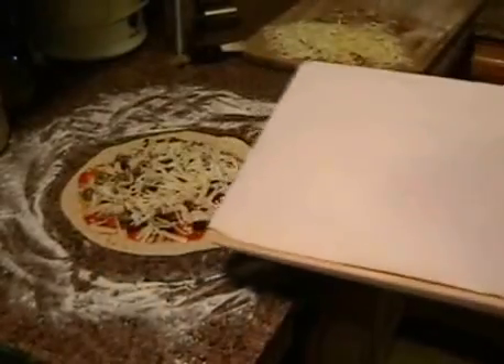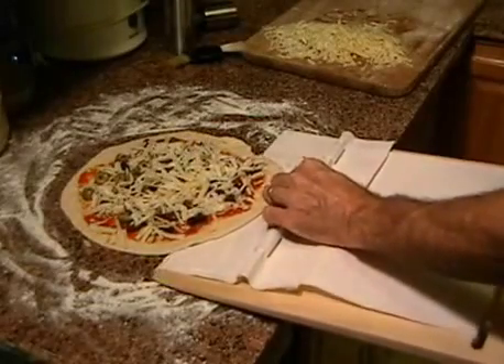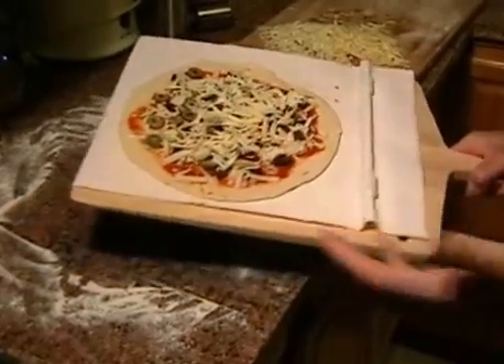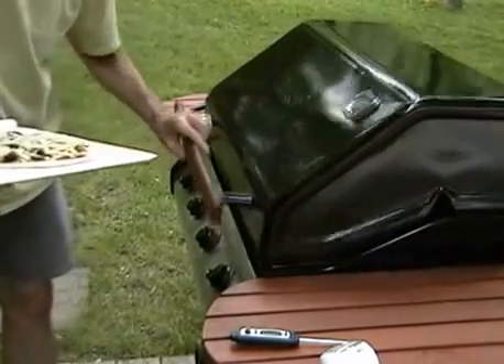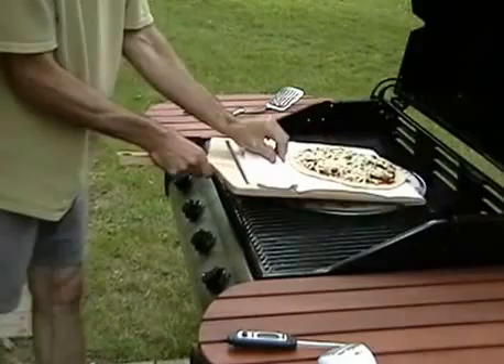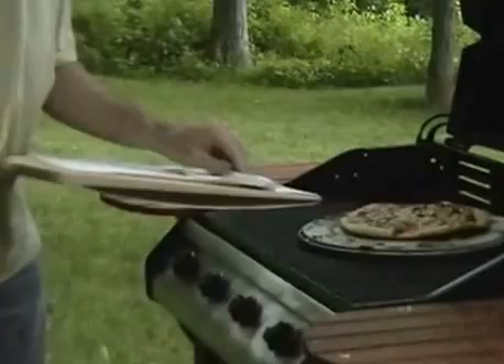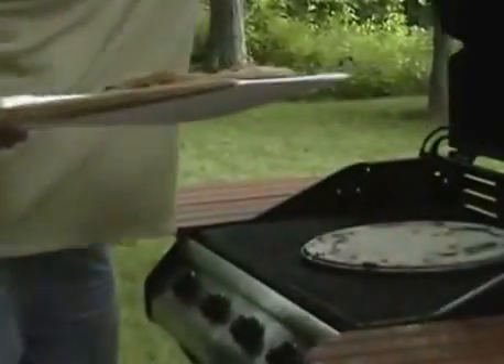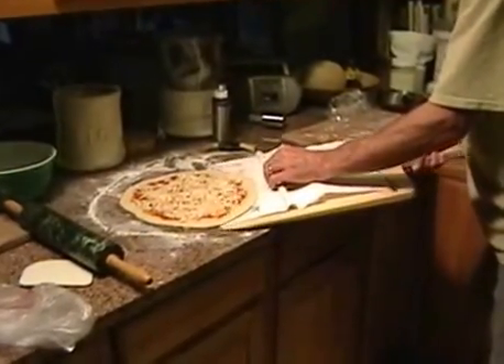Using the Super Peel